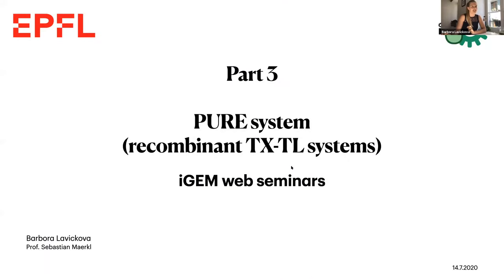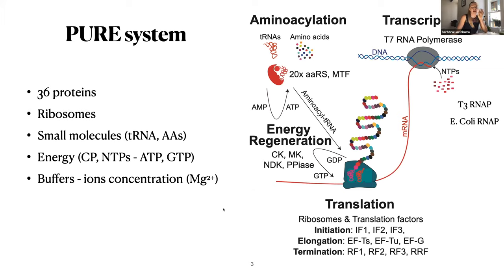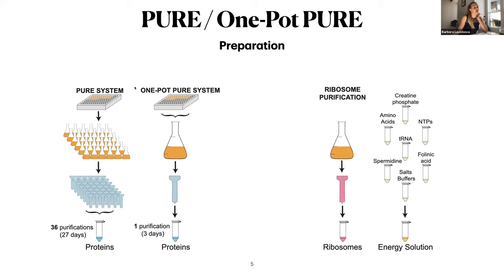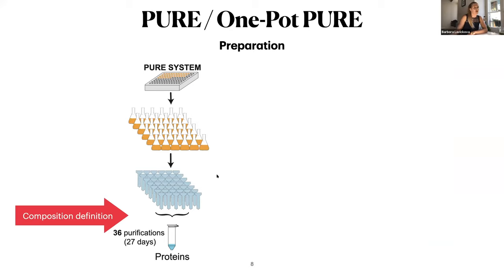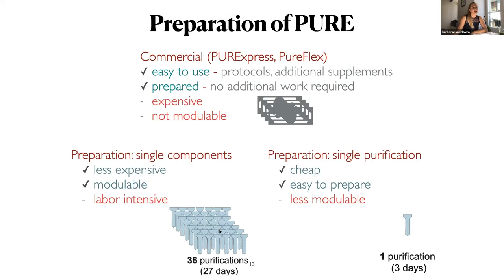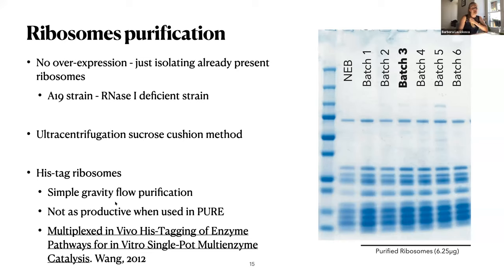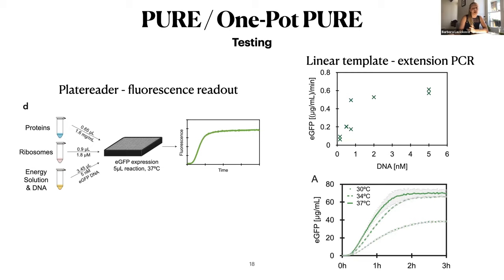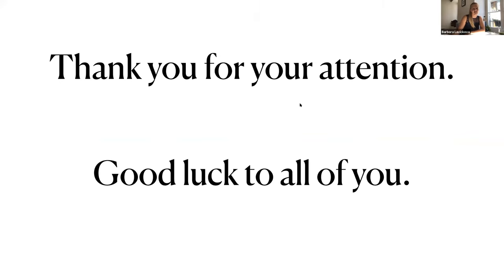Week 5B: Cell-Free Systems 3/3: PURE system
This webinar will cover Cell-free (CF) systems.  These systems contain all of the cellular components necessary for transcription and/or translation, depending on the specific CF system being used.  We will outline why this is an exciting area of research as well as how to use and make these systems.